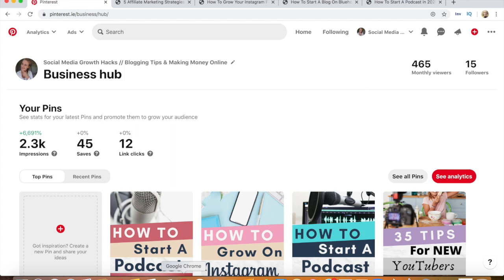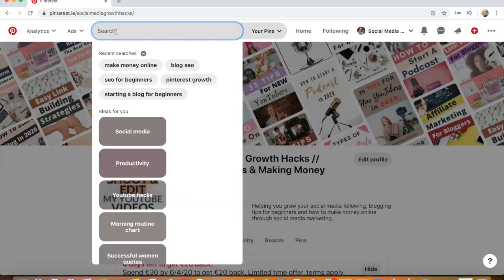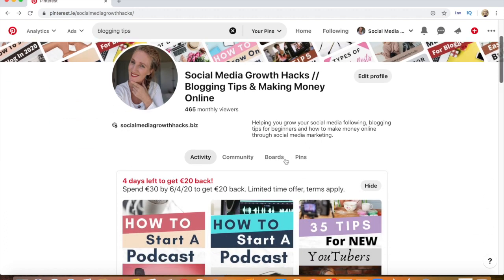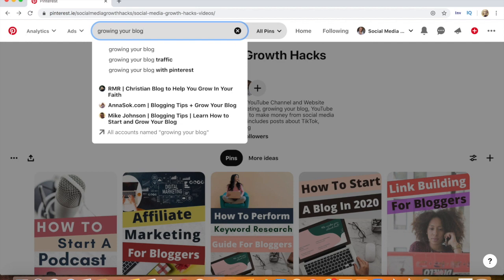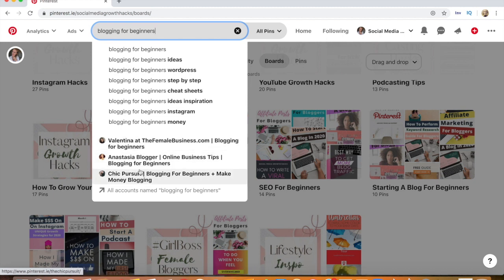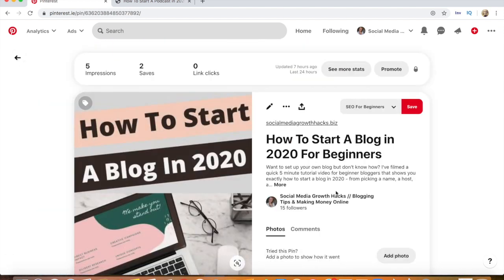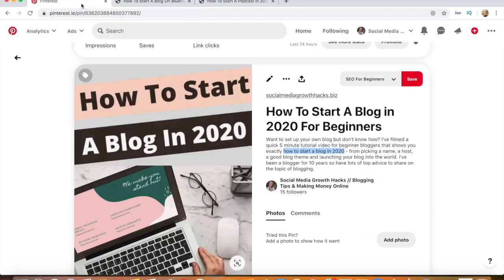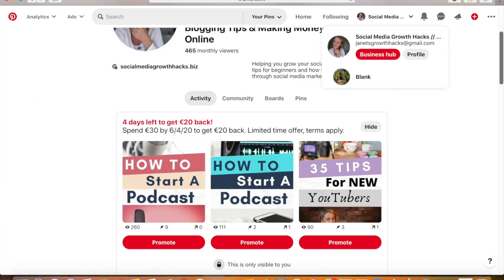Pinterest SEO: How To Get More Pinterest Traffic in 2020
Have you started a Pinterest account but are unsure what to do next? This Pinterest SEO tutorial will guide you through EXACTLY how to add keywords to you Pinterest profile, Pinterest boards and pins to SEO optimize your content and ensure your pins are found in search and send you traffic.

Tutorial includes: How to set up your Pinterest profile, how to find the right keywords, how to optimize Pinterest board names and descriptions, how to ensure your profile shows up in search and more!